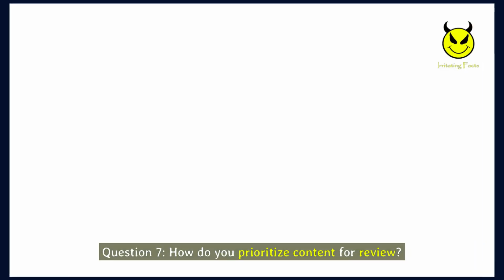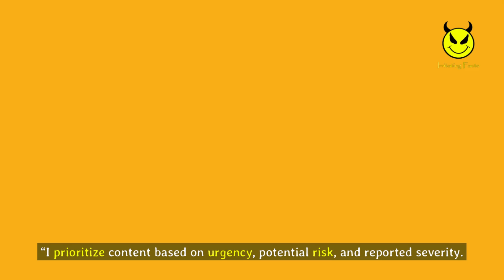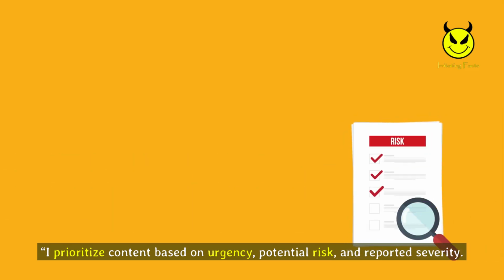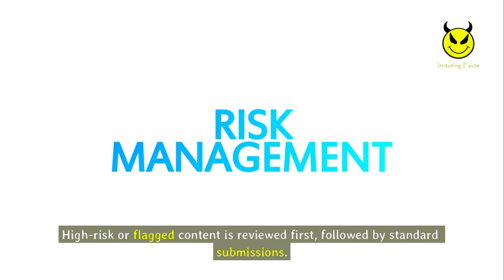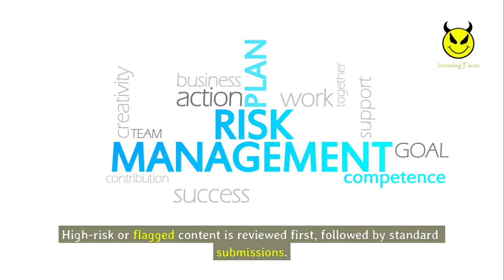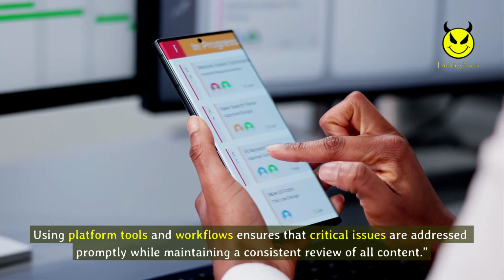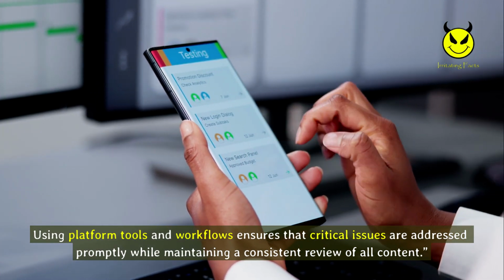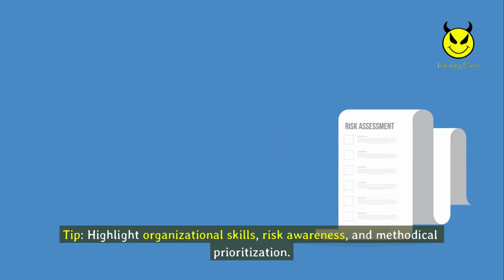Content Moderator Interview Questions (with answers & tips)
Content moderation has become an essential part of online platforms, social media, and digital communities. Content moderators ensure that user-generated content aligns with community guidelines, company policies, and legal requirements. This role requires attention to detail, critical thinking, empathy, and the ability to make quick decisions in sometimes sensitive or challenging situations. Interviews for content moderation positions assess candidates’ judgment, ethical awareness, technical aptitude, and communication skills.

In this video, we will explore common content moderator interview questions, along with sample answers and practical tips. This guide will help candidates prepare responses that highlight their analytical abilities, decision-making skills, and understanding of digital safety, enabling them to handle challenging scenarios confidently and professionally.